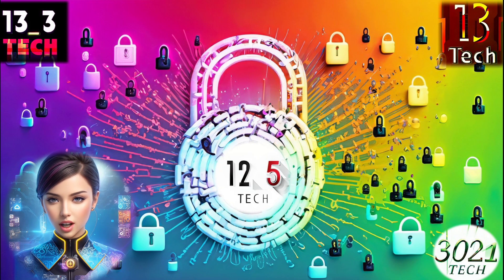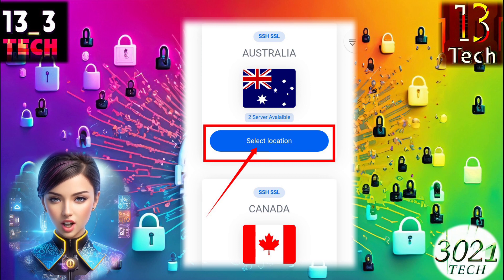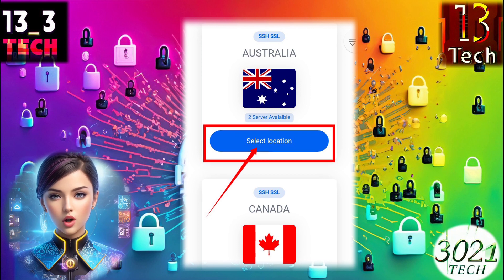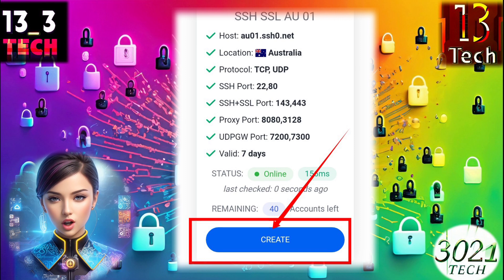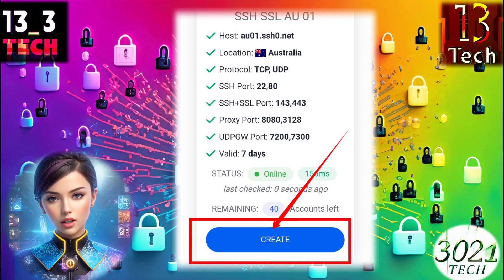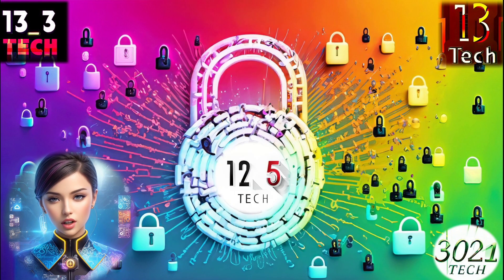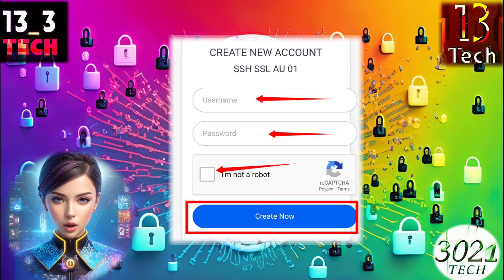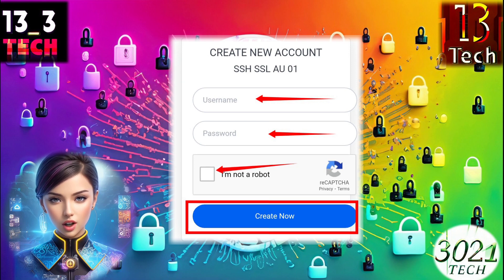How to Create an SSH Stunnel Server Account | SSH OCEAN Tutorial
In this tutorial, we'll walk you through the steps to create an SSH Stunnel server account on SSH OCEAN. It's a straightforward process that allows you to enhance your online security. We'll guide you from accessing the SSH OCEAN website to setting up your server account. Plus, check out the links below for more in-depth guides on SSH Stunnel server setup.

🔗📌 Setting Up SSH STUNNEL SERVER on HTTP Injector for TLS/SSL Protocols